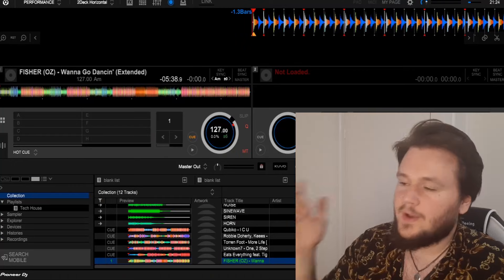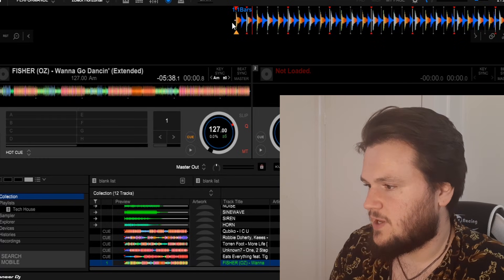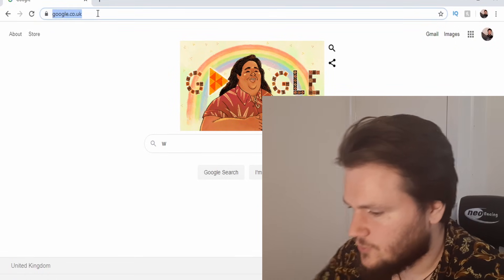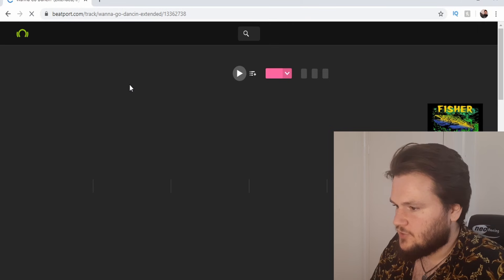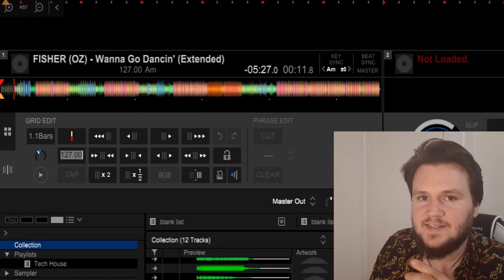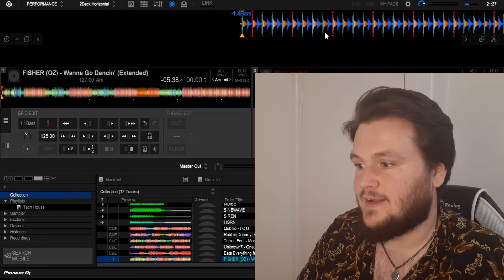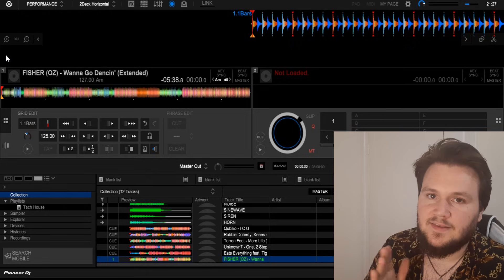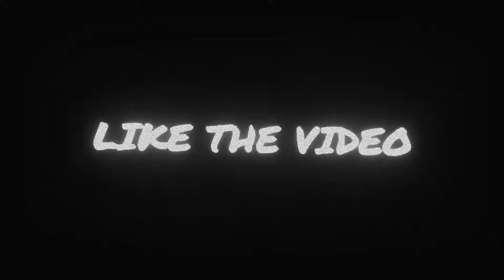HOW TO FIX THE BPM AND BEAT GRID IN REKORDBOX 6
How to fix the beat grid and BPM information in DJ software when the track has been analysed incorrectly.

Start DJing Now!

►Kiz Walsh is a DJ from Manchester, UK. He has been perfecting his craft for a number of years playing multiple events & nights both in Leeds and in his hometown of Manchester. Though arguably his most success has come online on YouTube where he has harnessed hundreds of thousands of views with his weekly mixes, Often playing House, Techno & Disco. Kiz Walsh is an open format DJ that specialises in dance music.

► Follow Me & Keep Up To Date!

► Want to see me make a video on a specific idea? Leave it in the comments and I'll be sure to make it.

► My Equipment.
╚ Controller : Pioneer DDJ-RB
╚ DJ Software : Rekordbox DJ